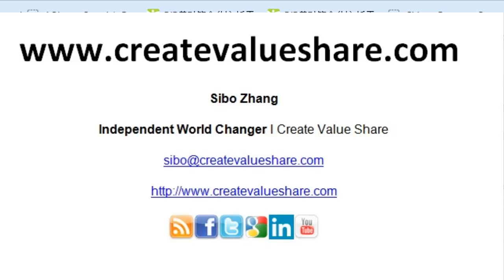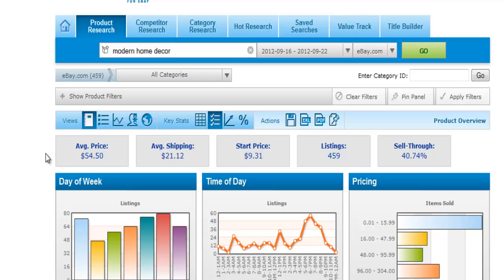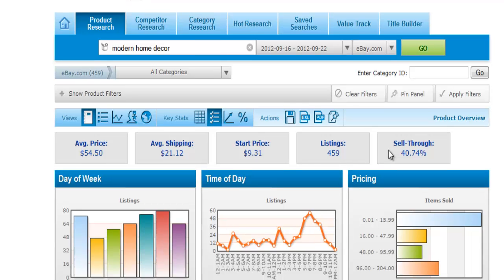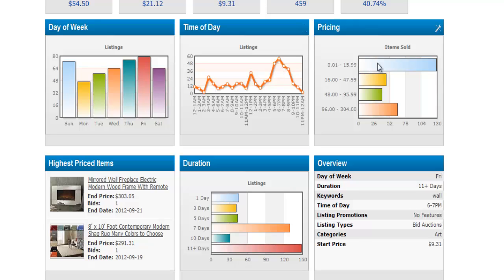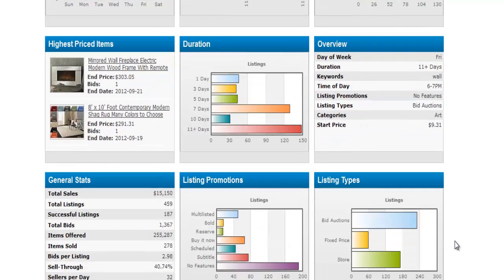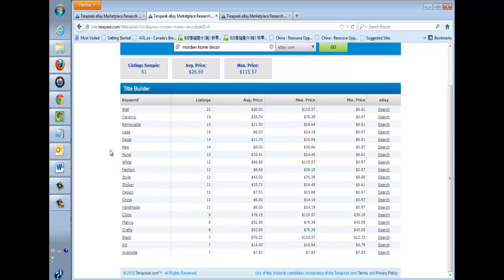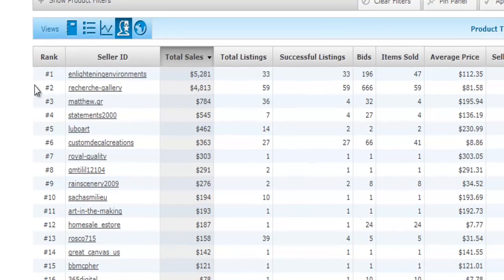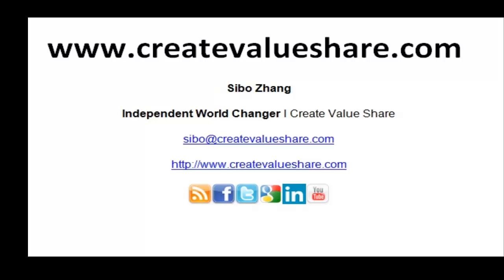Best Products to Sell on eBay - How to use Tarapeak to find your ideal products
In this video, I summarized the numbers and statistics you can utilize by using TeraPeak to improve your efficiency on product research on ebay.